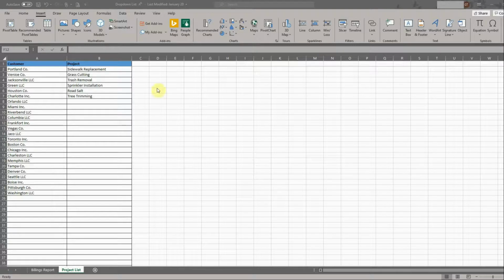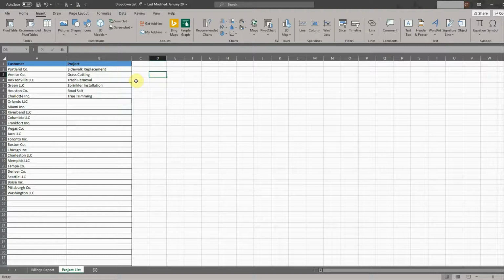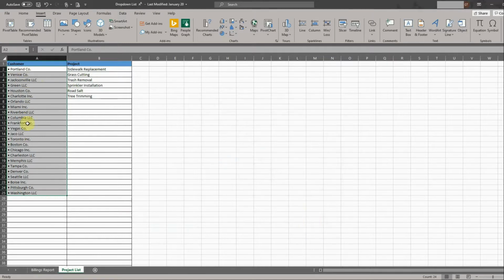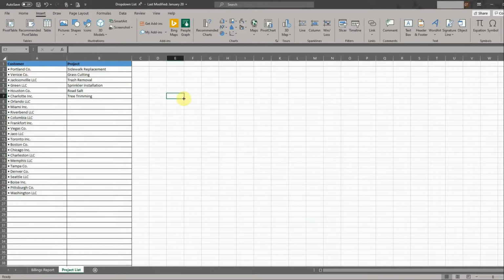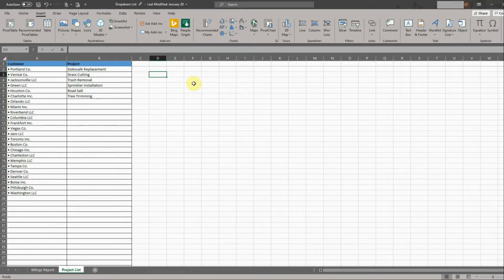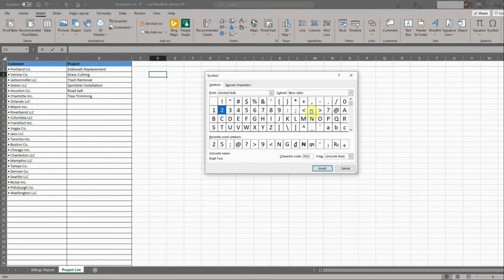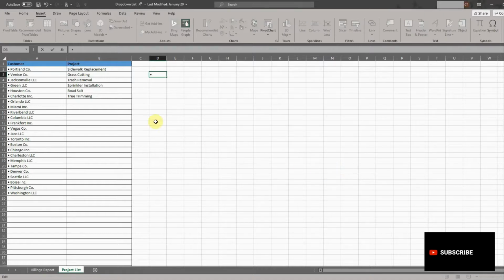Bullet Points in Excel - How to Add Bullet Points in an Excel Cell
Bullet Points in Excel - This video goes over four different ways to add bullet points in an Excel cell.

The simplest way to add bullet points in Excel, if you have a number pad, is to add the bullet points to a cell by pushing Alt + 7.